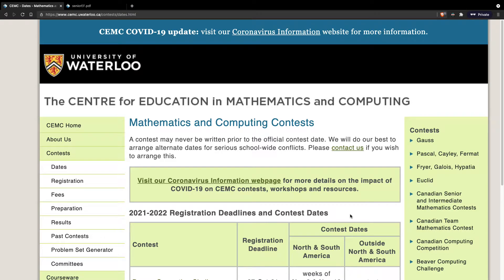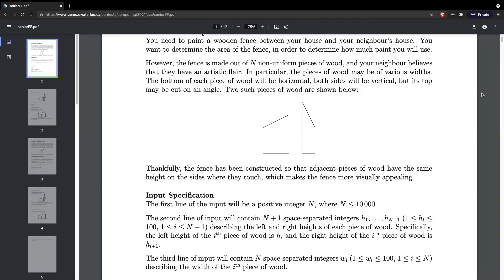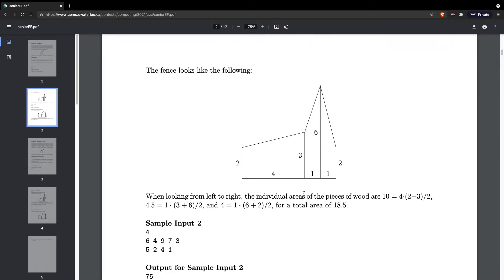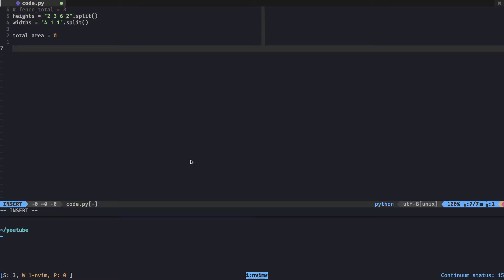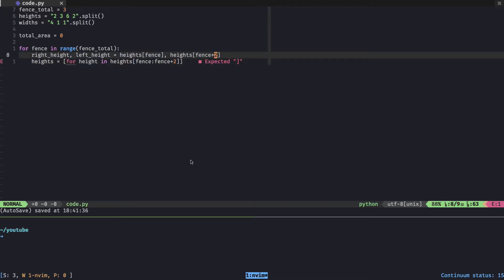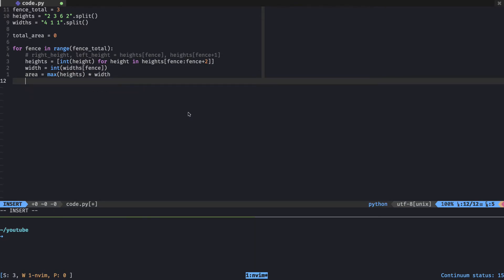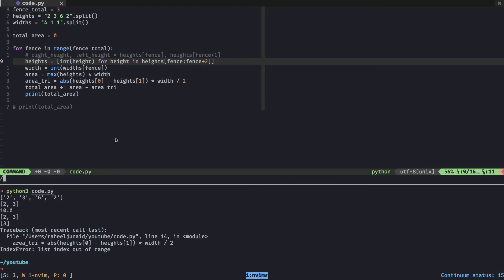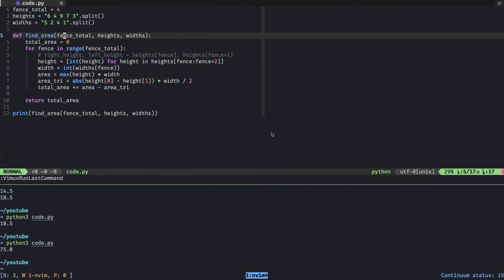Non-Competitive Programmer tries Comp-Programming - Canadian Computing Competition (2021)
This was my first time trying a programming question from the Canadian Computing Competition. The CCC is a national computing competition by the University of Waterloo. I have no experience in competitive programming, so this was definitely an interesting one.